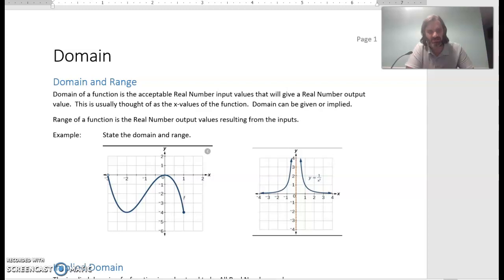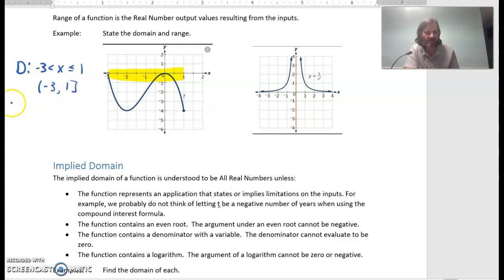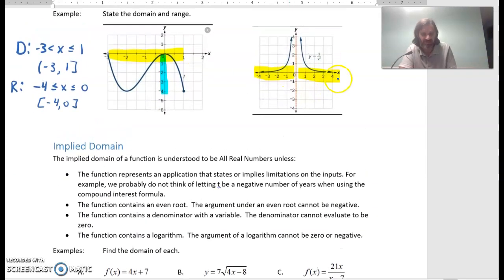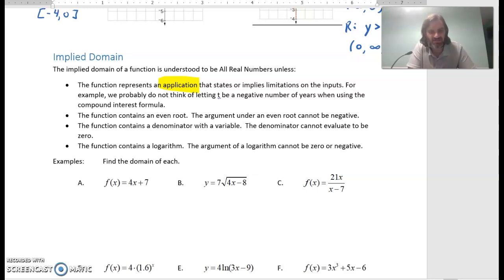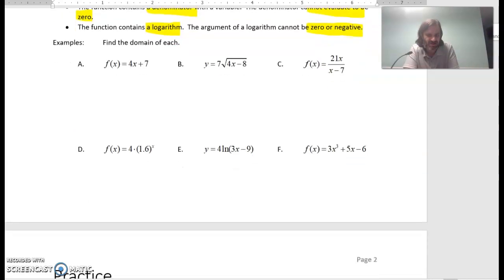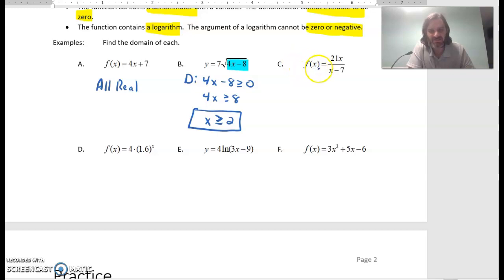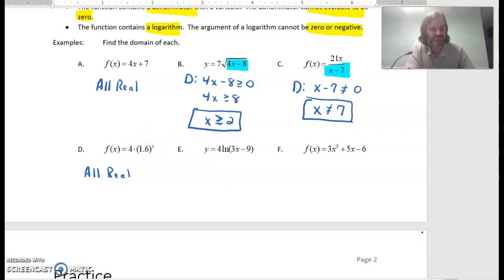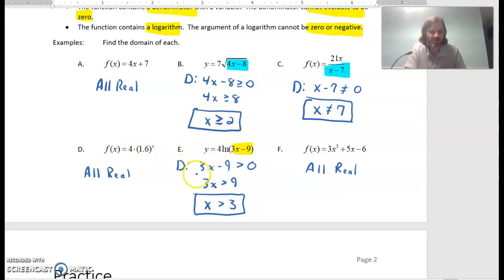domain and implied domain